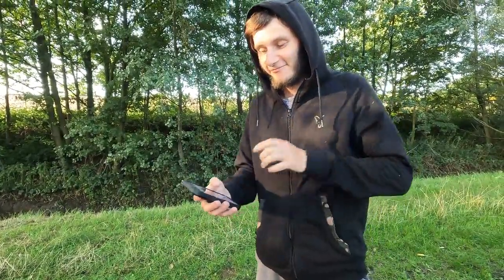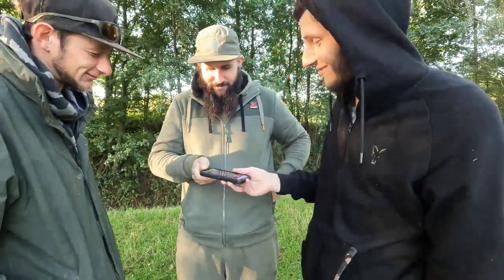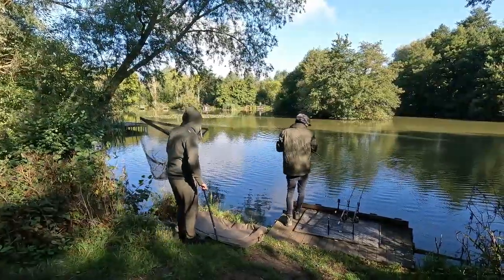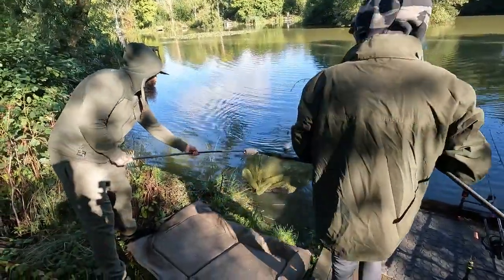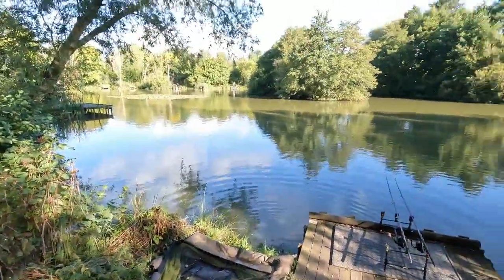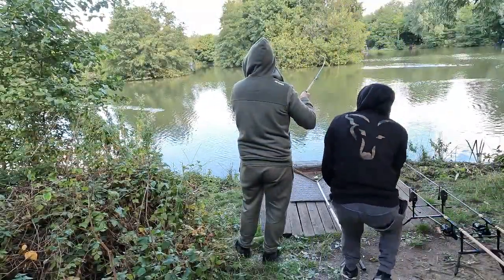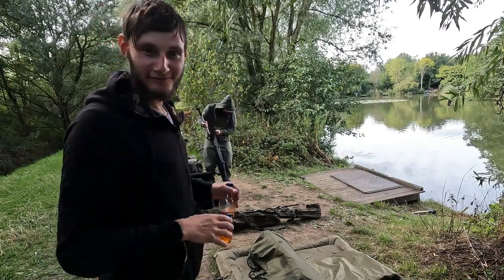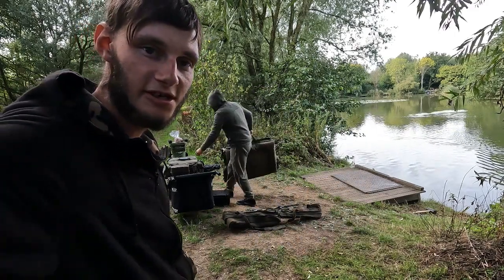evegate bait roulette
logo designed by Tat2ltd tattoo studio